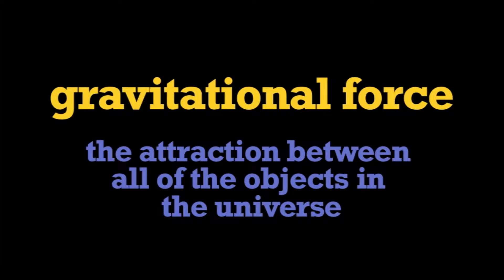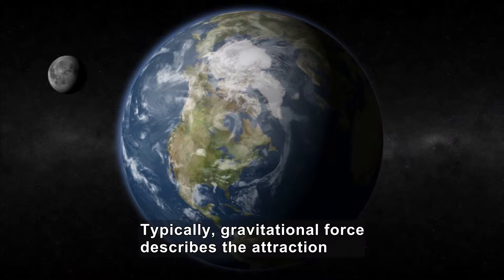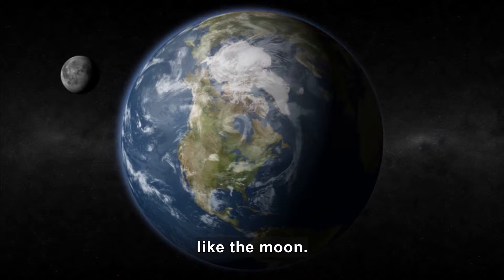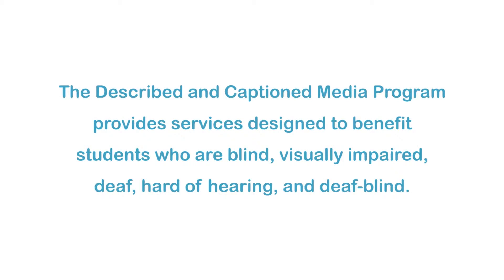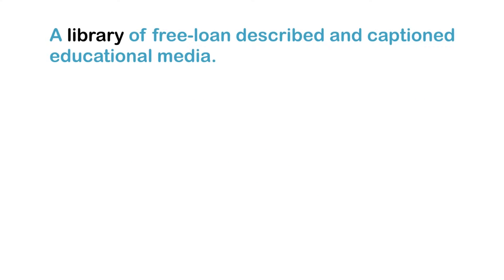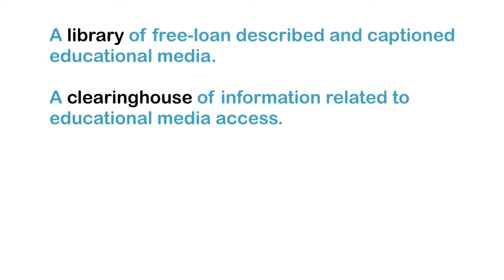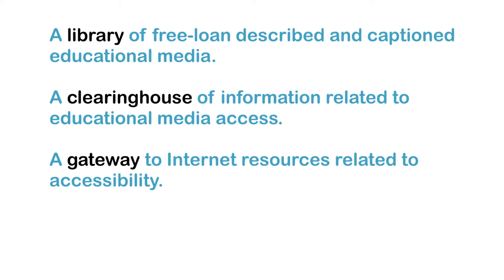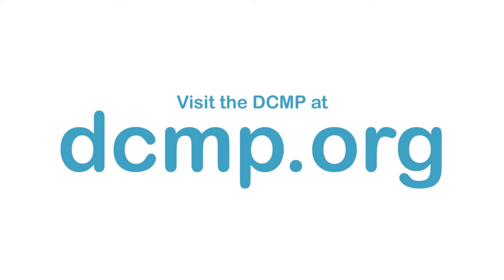Science Video Vocab: Gravitational Force (Accessible Preview)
Features a wide variety of video footage, photographs, diagrams, graphics, and labels. Begins with a simple definition which helps clarify pronunciation and provides opportunities to transfer words from working to long-term memory. Also concludes with a critical thinking question. For this particular clip, students will focus on the concept of gravitational force.

Producer/Distributor: MAZZARELLA MEDIA
Production Year: 2013
Grade Level: 9-12